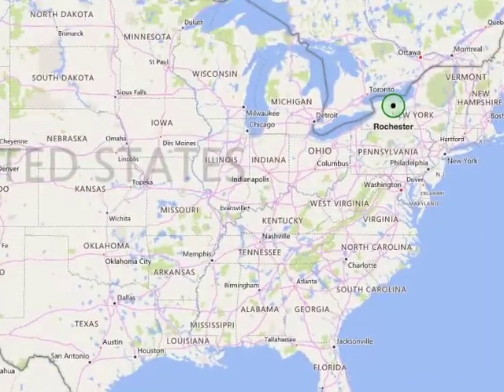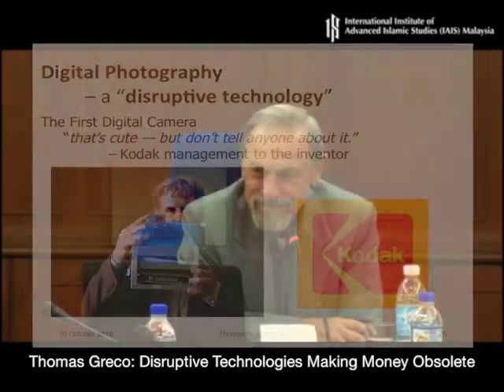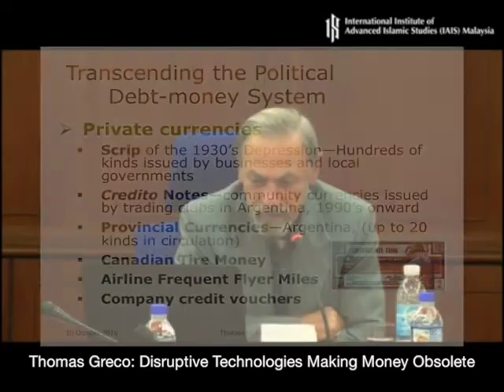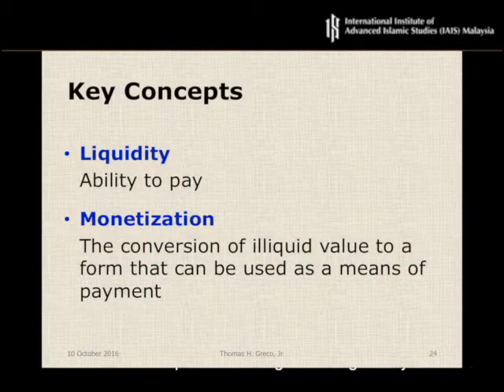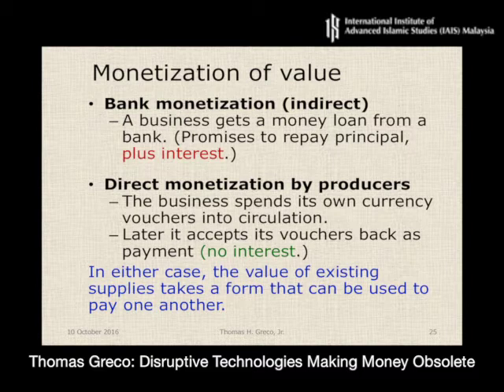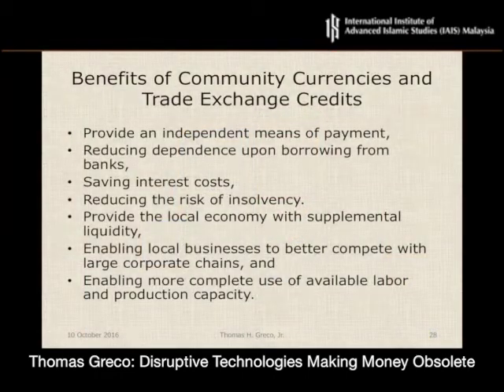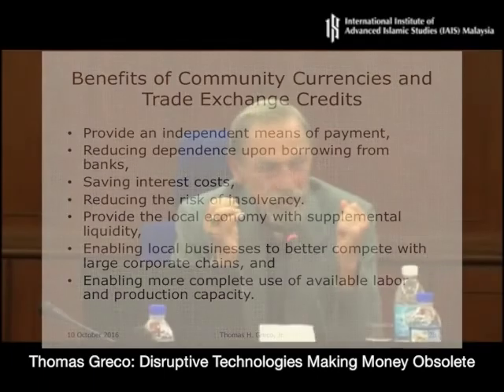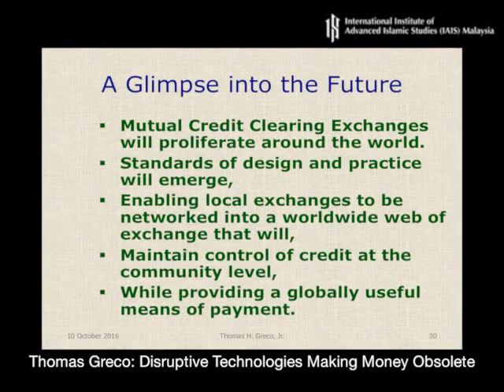Disruptive Technologies Making Money Obsolete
How can communities and businesses escape the debt trap and become more resilient and self-reliant?
New independent approaches to payment and reciprocal exchange are being deployed which are making conventional money obsolete.

This video was extracted and adapted from longer presentation A World Without Money and Interest: A pathway toward social justice and economic equity, by Thomas H. Greco, Jr., made to the International Institute of Advanced Islamic Studies, Kuala Lumpur, Malaysia, October 10, 2016.

Thanks to Ken Richings for editing and technical assistance.